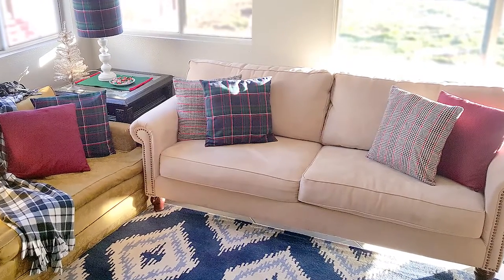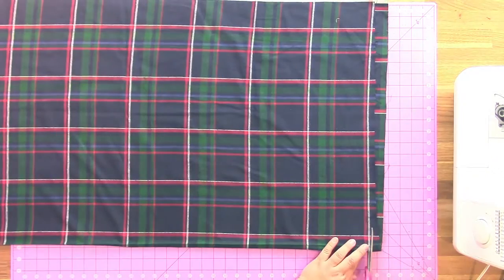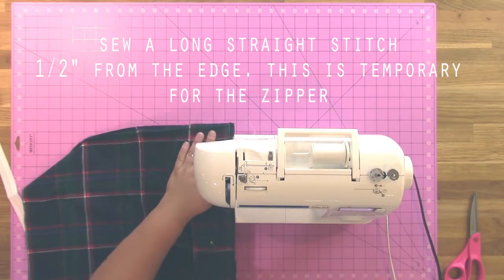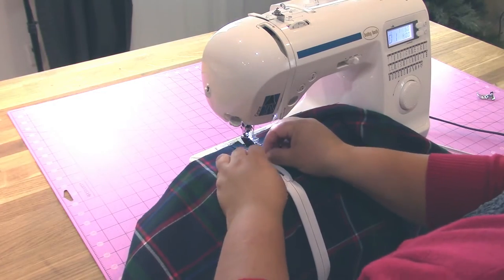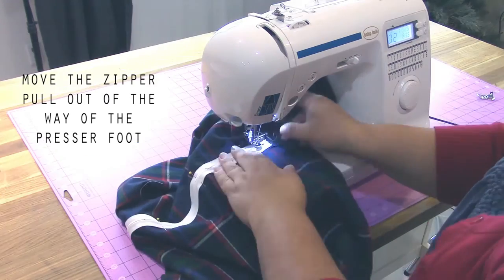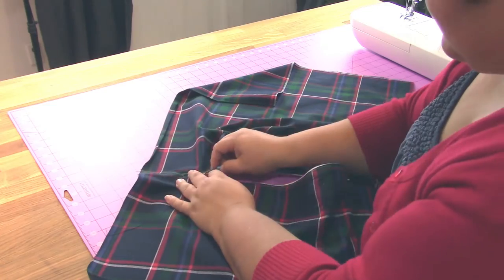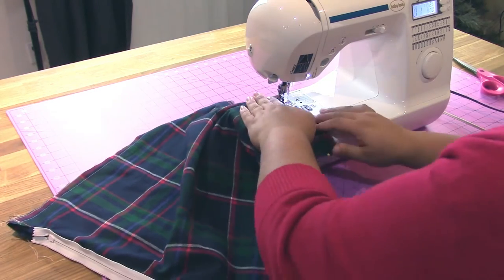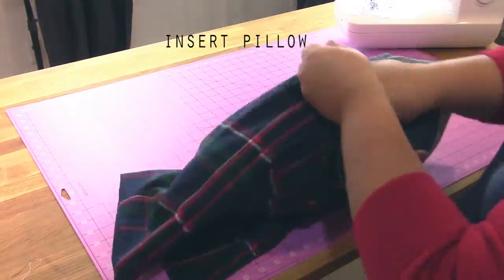DIY Plaid Pillows with Pillows You Already Have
Get the trendy look of PLAID without buying new throw pillows - sew DIY pillow covers!

Plaid pillows are about $30 at the store but you can make this for under $6 per pillow using pillows you already have. If you don't have a sewing machine, you can rent one from a local sewing supply shop or use fabric glue.

This is part of the MAD FOR PLAID week started by Mad In Crafts.

You can change these pillow covers out every season, change with the trends, and fold them up for storage later. buy ONE set of throw pillows and enjoy new designs all year long just by sewing these easy covers.

If you've never sewn a zipper on before, it's not that hard. I cover how to put in a zipper in a pillow in this video. You'd be surprised how easy it is! Here is everything you need to get started:

• Rowenta DW5080 Focus Auto Shut off 400-Hole Stainless Steel Soleplate Steam Iron,1700-Watt, Beige R  ——
• DreamHome - 18" X 18" Square Poly Pillow Insert (1, White) DreamHome  ——